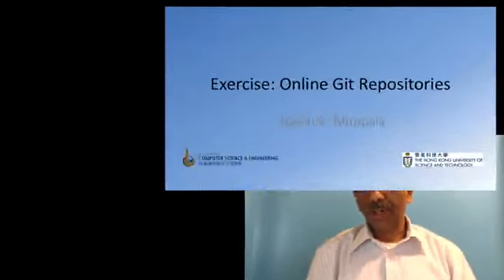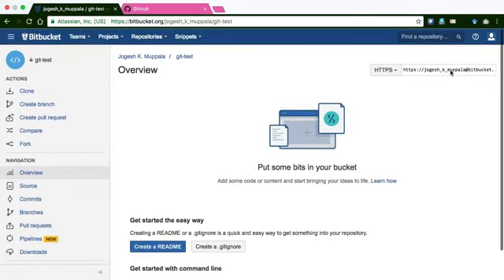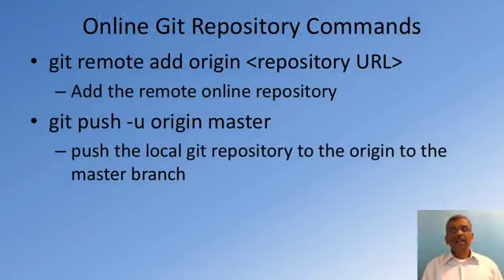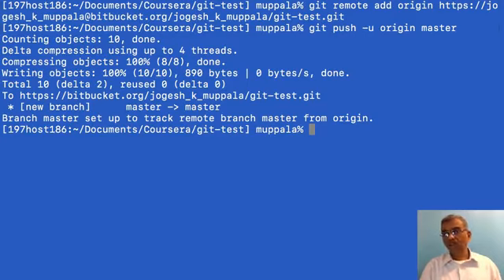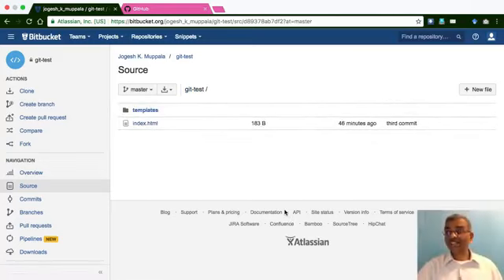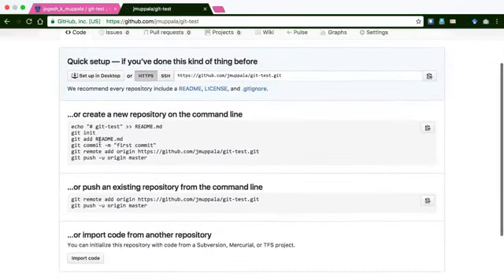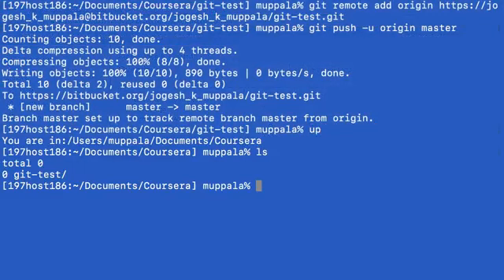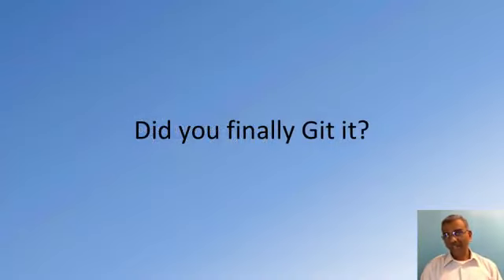003 Front End Web UI Frameworks and Tools Bootstrap 4